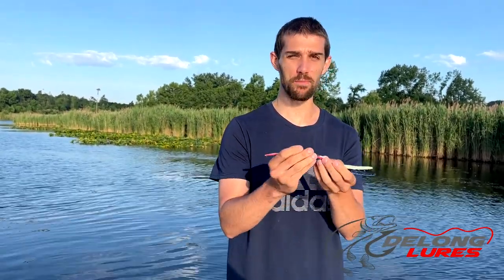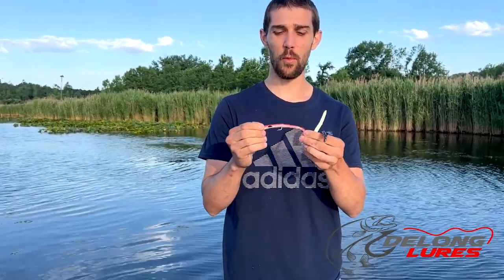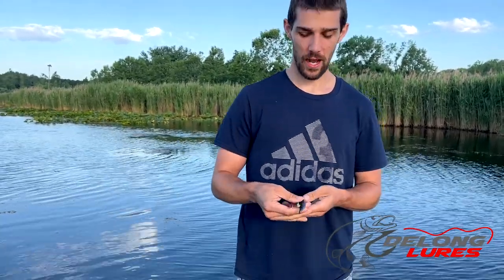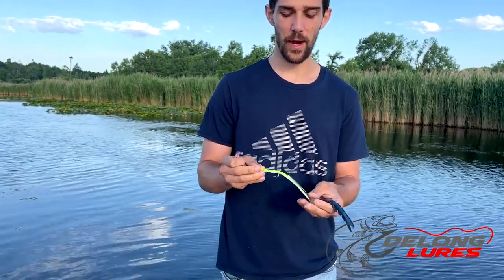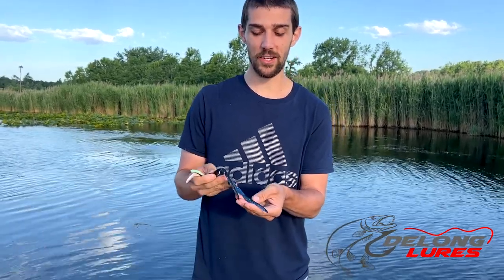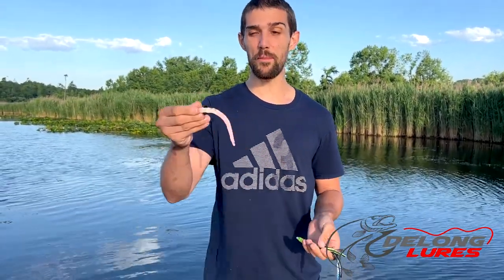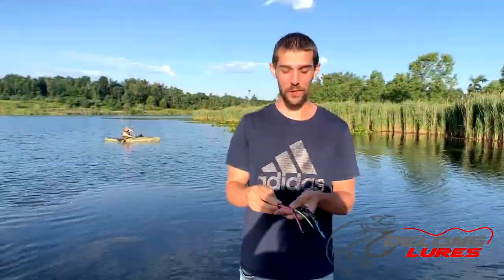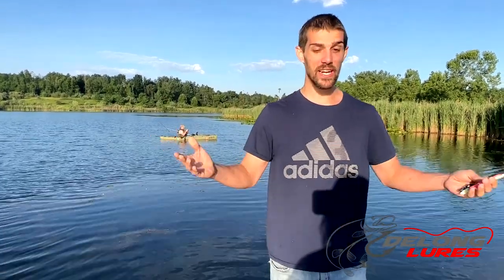How to use a Delong Sand Eel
The Delong Sand Eel is an amazing bass fishing lure. Especially for Largemouth Bass and Striped Bass. Striped Bass love sand eels.